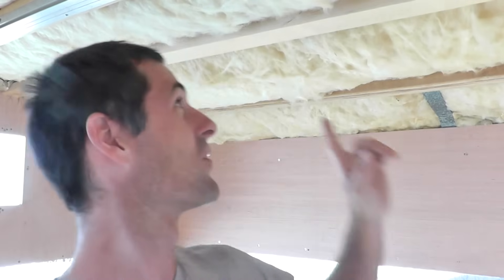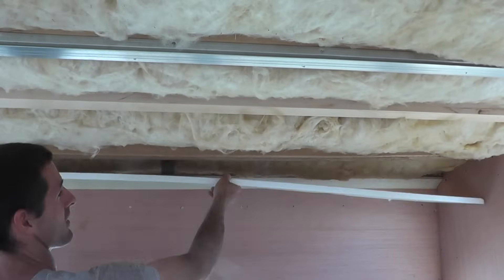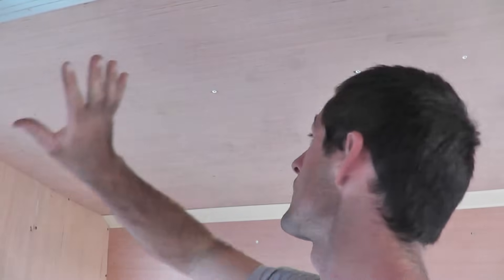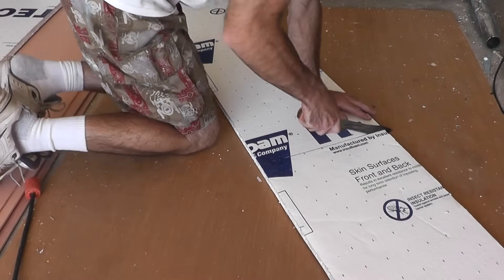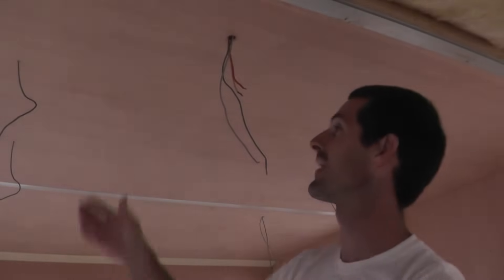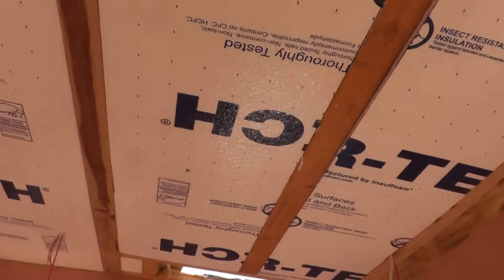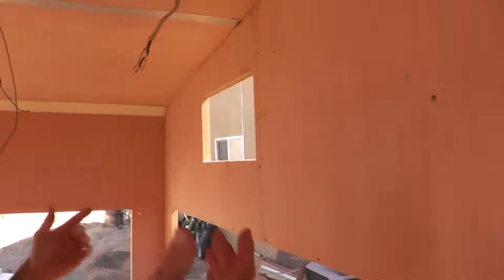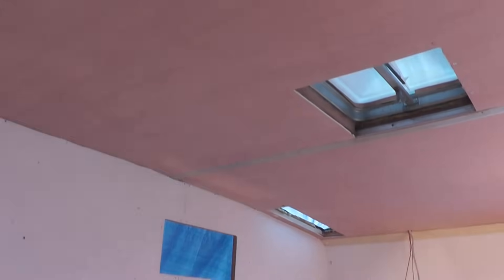Vintage Shasta Camper Trailer Restoration - Part 9 - Ceiling Struggles & Some Interior Color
Part 9 of the vintage 1973 Shasta 1400 travel trailer repair & restoration project. In this episode I install roof insulation and new ceiling panels. We also do some interior painting.